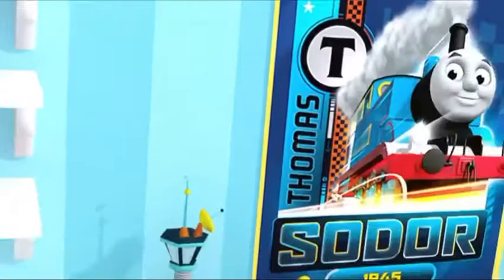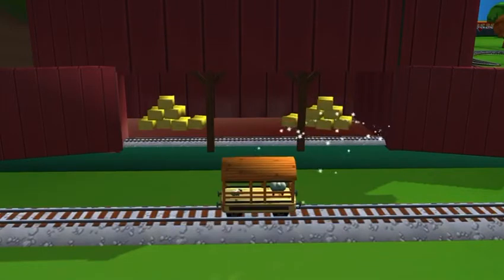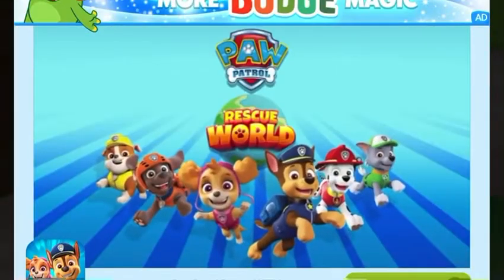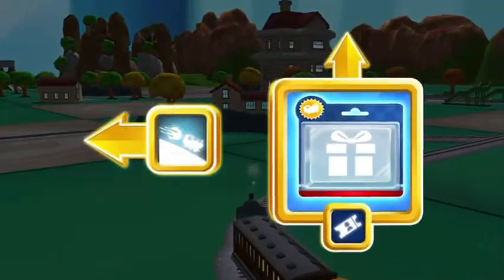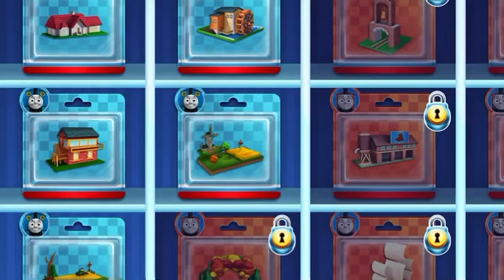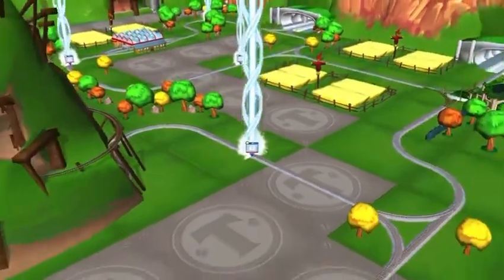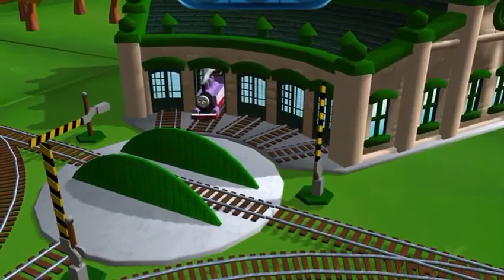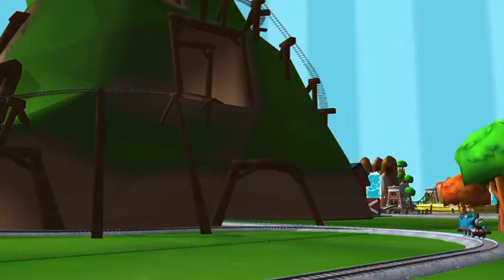Magical Tracks | Thomas & Friends | Number One Engine | Kids Cartoon l Train Games |Trains For Kids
🔔 Don't forget to activate the bell symbol!

Join Thomas and his friends on exciting racing adventures! Race as your favorite engine on incredible tracks filled with twisty rollercoasters, splashy waterslides and epic jumps! Play against rival engines or challenge a friend in the 2-player mode! Use speed boosters to help you race your fastest and collect golden cogwheels to upgrade your engines. Full steam ahead!

• RACE as Thomas and his fantastic engines friends: Percy, James, Emily, Toby, Rebecca, Nia, Yong Bao, Spencer and more!
• PLAY in either "1-Player" or "2-Player" mode to challenge a friend!
• TAP the green button as fast as you can to get going at blazing speed!
• PERFORM special abilities, such as the Whirly Wind or the Wheelie Surf, to get a speed boost and puff even faster!
• USE the stunts button to flip, twist and barrel roll!
• EXPLORE new exciting race tracks, from the countryside to the castle!
• COMPLETE a full golden cogwheel to evolve your engines' speed, boost or acceleration!
• BUILD your collection of classic and newcomer engines friends!

RACE TRACKS TO EXPLORE!
• FUNNEL TUNNEL: Race around the windmills and jump over a mountain in the countryside of Sodor!
• DARING DOCKS: Plummet through containers and jump off the biggest ship in Sodor! It's a pulse pounding race to the finish line!
• FRANTIC FORTRESS: Rocket though tunnels and jump off the stained-glass window inside the castle! This is a real rollercoaster of a race!
• ROARING FALLS: Venture in this majestic mountain in the shape of the Lion of Sodor! Only the most courageous engines race on its tracks! Come make a splash at the Roaring Falls!

PRIVACY & ADVERTISING
Budge Studios™ takes children's privacy seriously and ensures that its apps are compliant with privacy laws. This application has received the "ESRB (Entertainment Software Rating Board) Privacy Certified Kids' Privacy Seal".

Before you download this app, please note that it is free to try, but some content may only be available via in-app purchases. In-app purchases cost real money and are charged to your account. To disable or adjust the ability to make in-app purchases, change your device settings. This app may contain contextual advertising (including the option to watch ads for rewards) from Budge Studios regarding other apps we publish, from our partners and from third parties.Budge Studios does not permit behavioral advertising or retargeting in this app. The app may also contain social media links that are only accessible behind a parental gate.

This application is subject to an End-User License Agreement available through the following

Budge Studios was founded in 2010 with the mission to entertain and educate children around the world, through innovation, creativity and fun. Budge Studios maintains the highest standards of safety and age-appropriateness, and has become a global leader in children's apps for smartphones and tablets.

HAVE QUESTIONS?